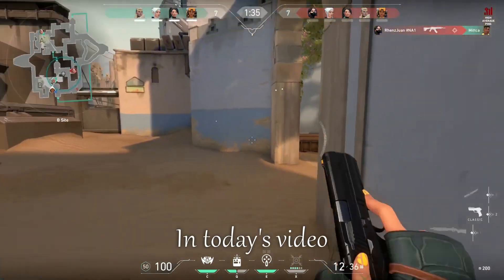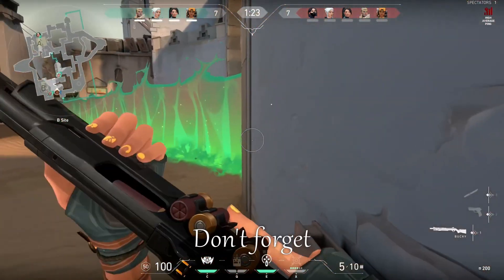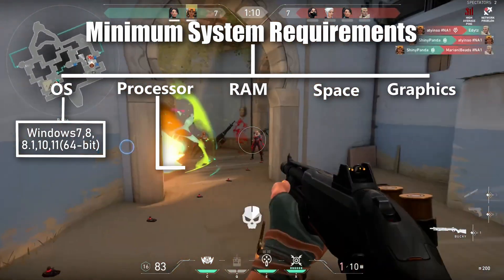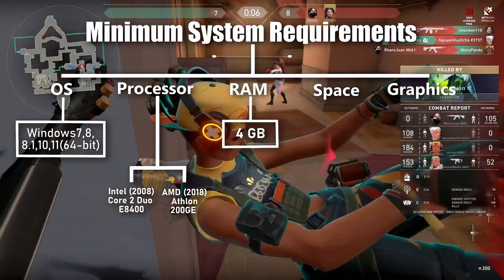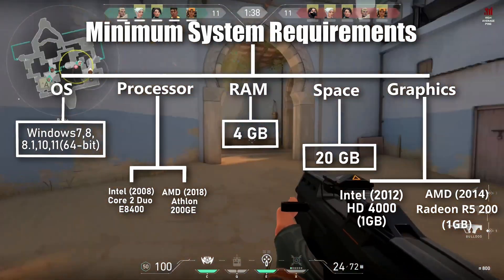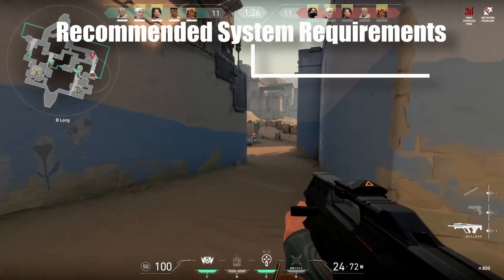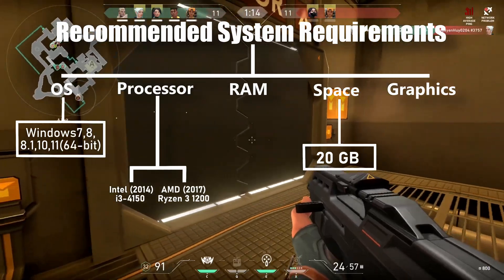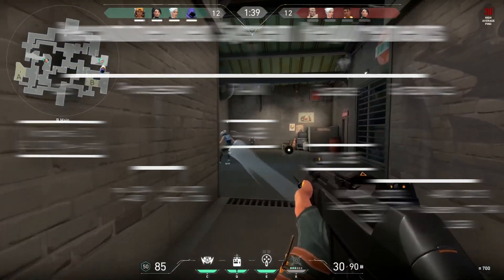VALORANT pc requirements. How much Processor, RAM, Graphics is required.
Valorant is a free-to-play first-person tactical hero shooter developed and published by Riot Games, for Windows. This system requirements video includes all the major requirements like OS, CPU, Graphics, RAM are included in this video.

This video is divided into two different parts: Minimum System Requirements for VALORANT and Recommended Requirements for VALORANT.

About VALORANT
VALORANT
DEFY THE LIMITS FOR FREE IN VALORANT
FIGHT AROUND THE WORLD
Blend your style and experience on a global, competitive stage. Attack and defend your side using sharp gunplay and tactical abilities. And, with one life per-round, you'll have to think faster than your opponent if you want to survive.
CREATIVITY IS YOUR GREATEST WEAPON
More than guns and bullets, you’ll choose an Agent armed with adaptive, swift, and lethal abilities that create opportunities to let your gunplay shine. Each map is purpose-built for team strategies, spectacular plays, and clutch moments. Make the plays others will imitate for years to come.